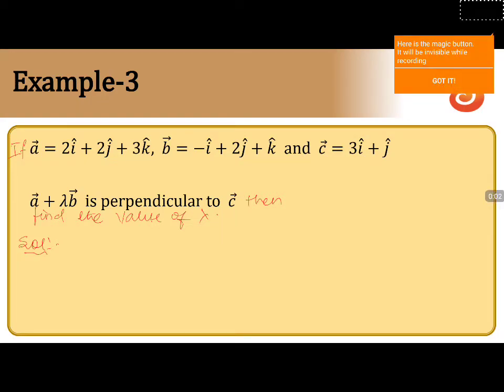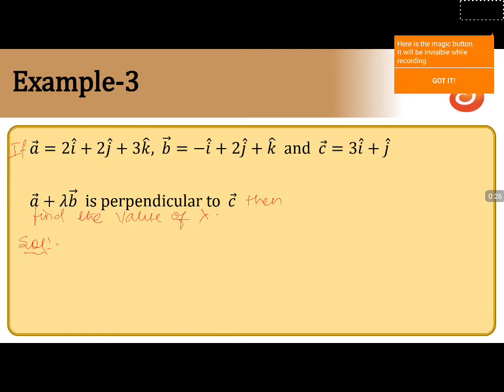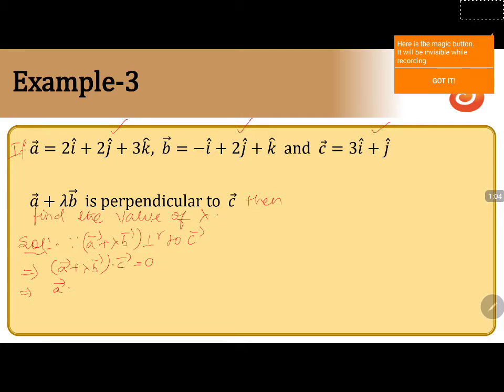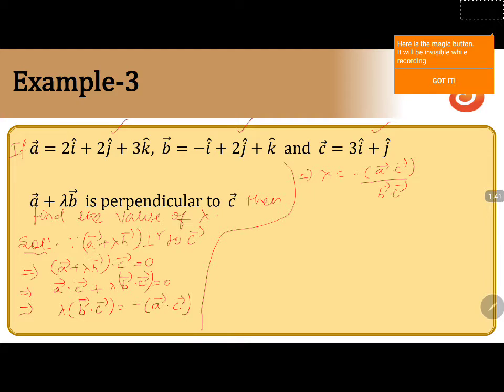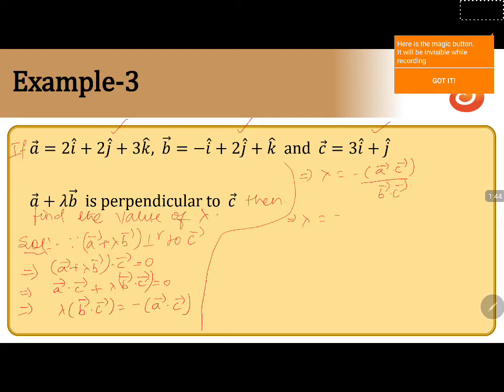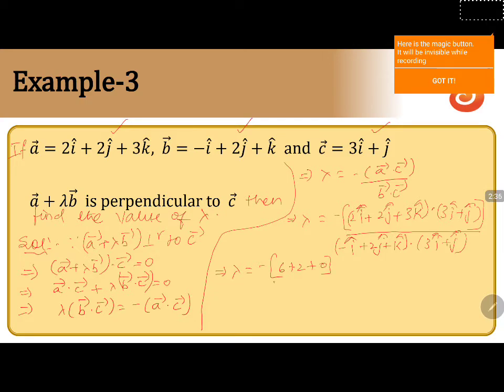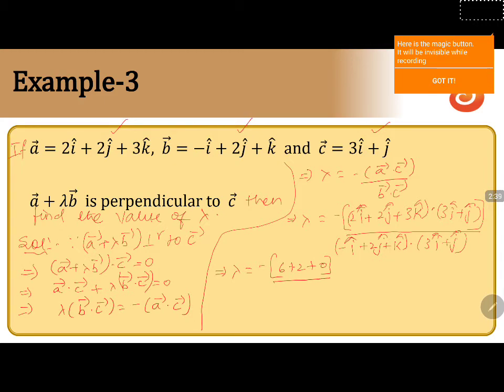PU 2 | KCET S2 | Maths | AOD | Lecture 06 | Slide 16 | EX 3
Welcome to Concept Videos for KCET! This slide will explain Example 03 of AOD. We are sure you will have an effective learning experience.